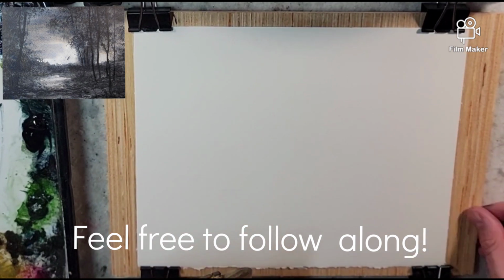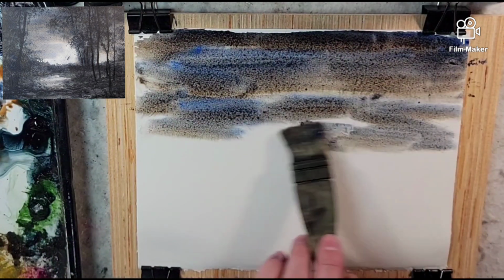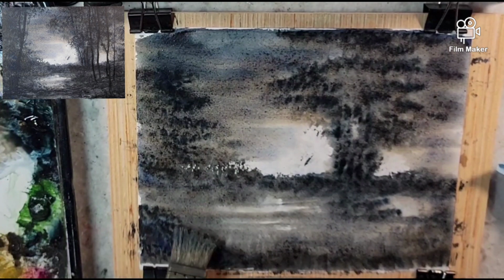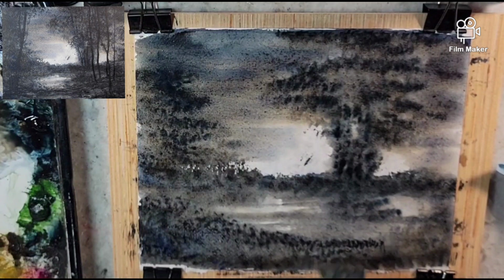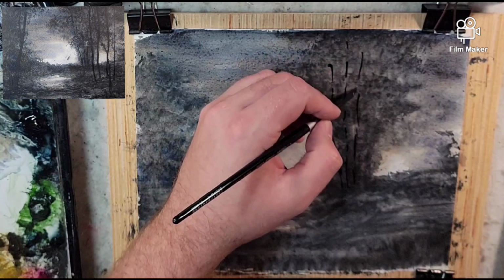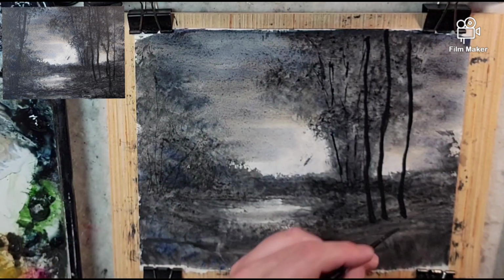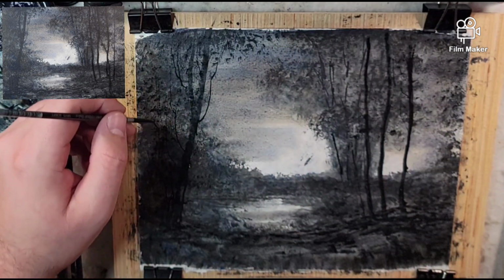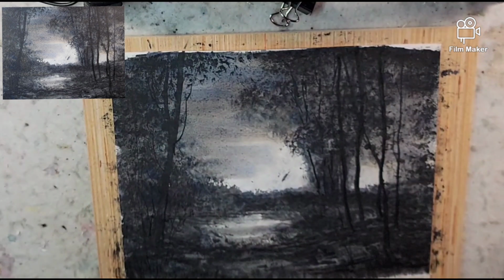475) Tonalism Landscape Watercolor Painting Tutorial: That Back-Lit Tonalist Approach Made Simple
A classic fast and loose approach! Feel free to follow along!